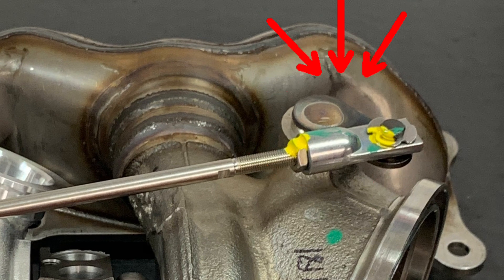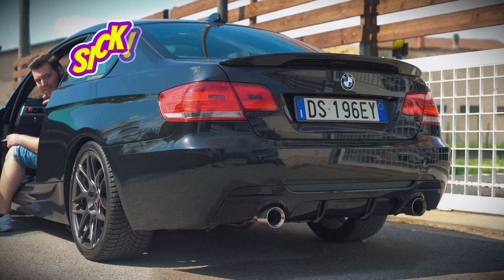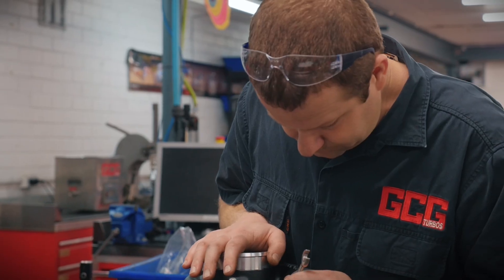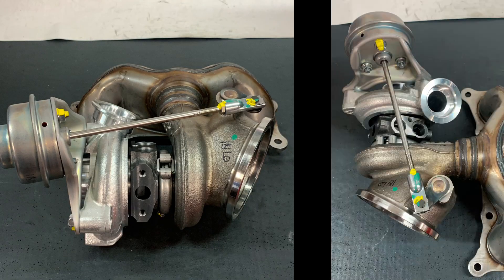TURBO TECH TIP: BMW N54 Wastegate Rattle Fix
Commonly known as a "Wastegate Rattle" this problem has been reported to affect factory, internally-wastegated turbochargers on late-model European cars. In particular, the BMW N54 Twin-Turbo models have been susceptible to this problem, according to numerous owners' reports.

The "rattle" is the result of excessive movement of the wastegate crank arm and the wastegate flapper. It's usually caused by the wear and tear of the wastegate bush or the crank arm itself, causing the swivel joint to become loose. Once the joint has a fair amount of free play in it, the vibration of the turbo causes the wastegate flapper and the crank arm to rattle. As the vibration causes further loosening of the joint, the rattle becomes louder and eventually can be heard above the engine noise.

00:00 Intro
00:13 What is Wastegate Rattle
01:37 Potential Dangers
02:00 How to Fix It